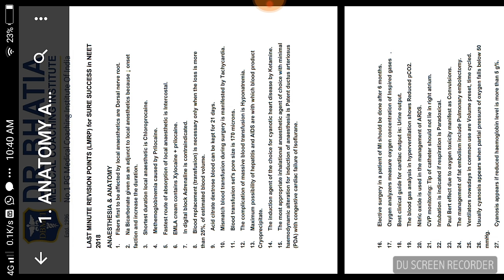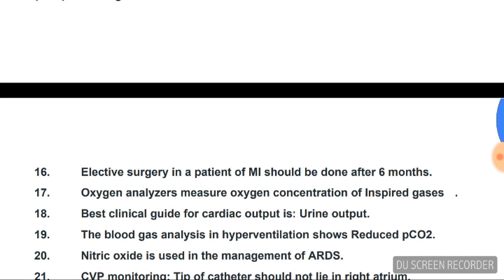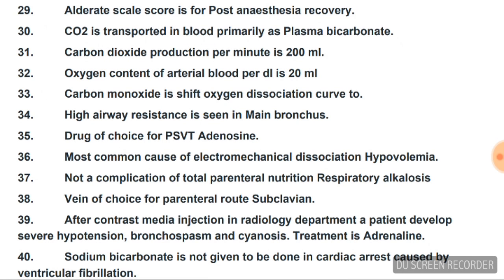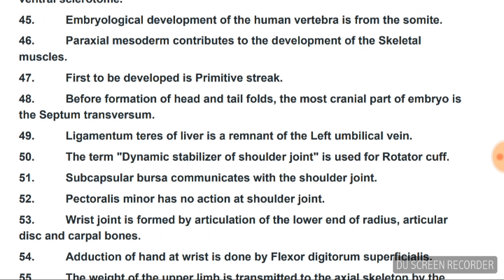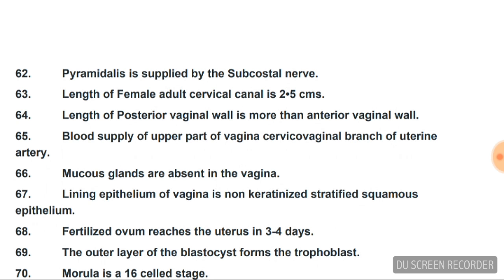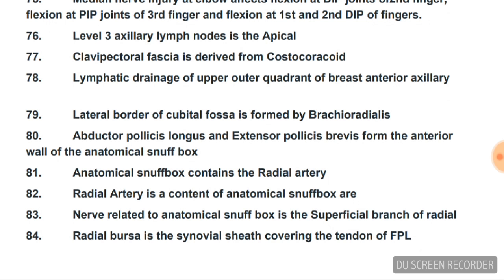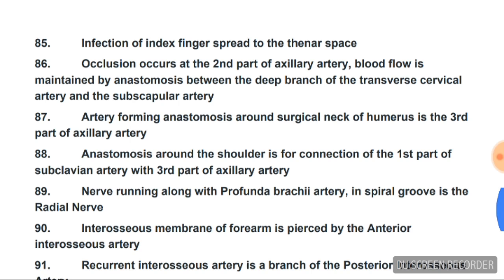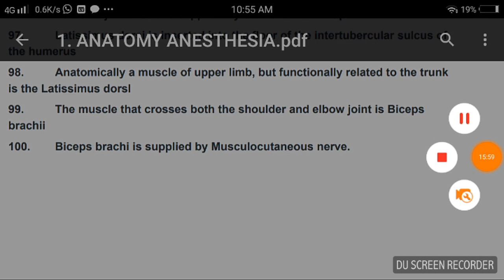Anatomy and Anesthesia one liners [Bhatia] - Must read for NEET PG & DNB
This video contains, Anatomy and Anesthesia one liners [Bhatia] - Must read for NEET PG & DNB. Important for any Medical PG